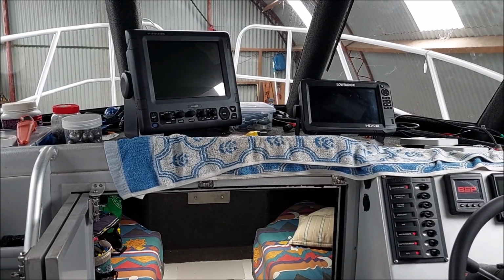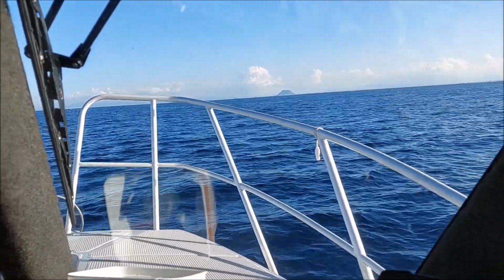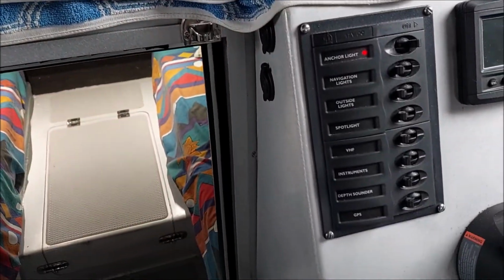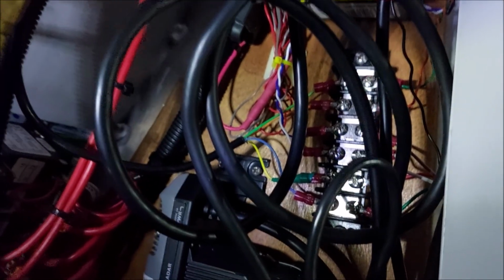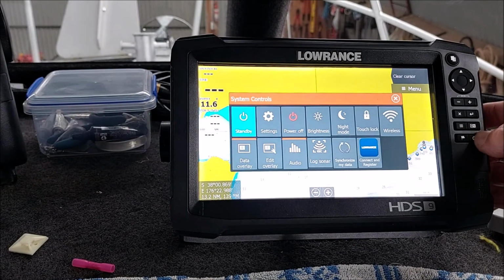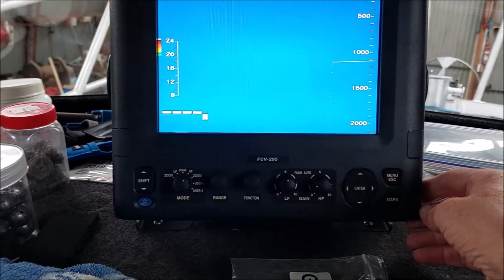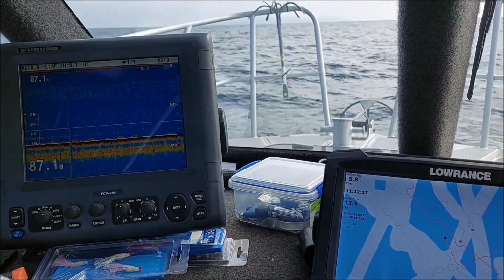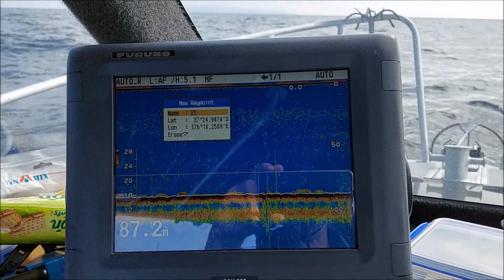Linking Furuno Sounder to Lowrance Plotter with the Markfish device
This video shows how the Markfish device can successfully link a Furuno Sounder to a Lowrance Plotter so the Mark button on the sounder can be used to leave a waypoint on the plotter.

Video also includes details of the wiring and settings used.

I am somewhat surprised that an Australian can design and create such a functional device!